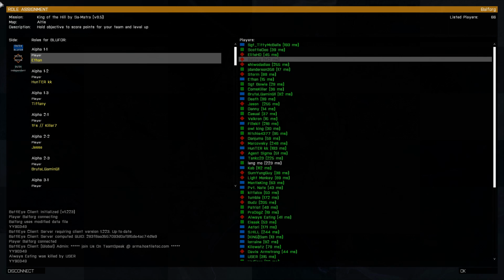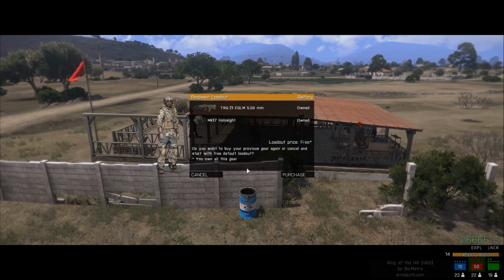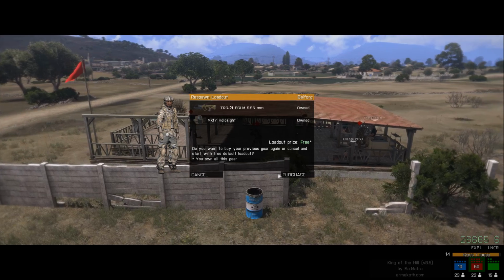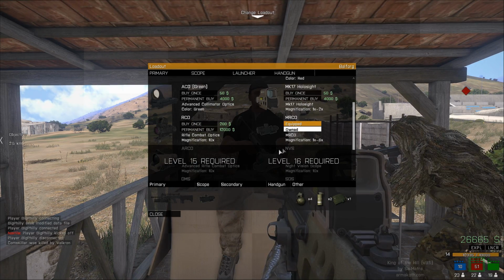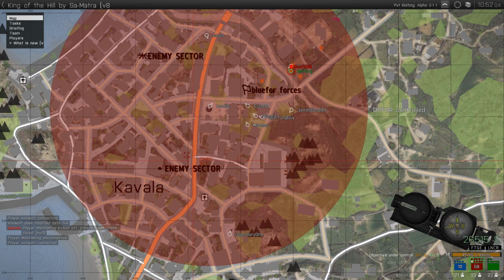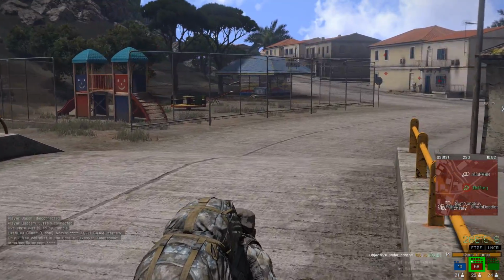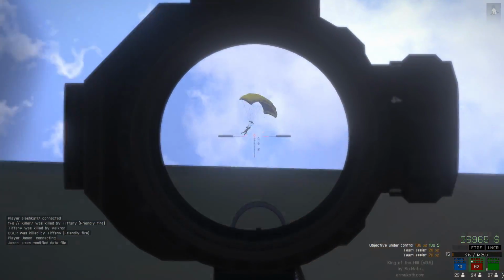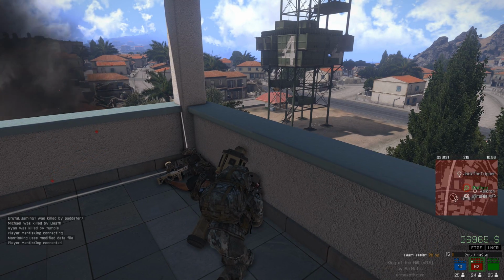Arma 3 King of the Hill - The Basics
A beginners guide for a quick start in Arma 3 KoTH playmode. This tutorial briefly touches on loadouts, perks, and leveling; playing the objective and getting to the zone; and guidelines for staying alive and productive in the zone of conflict.